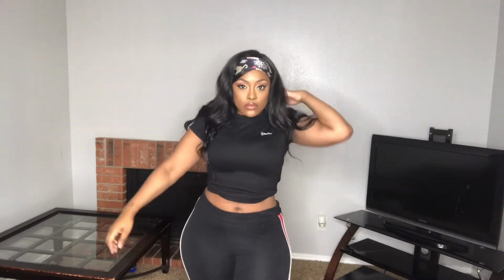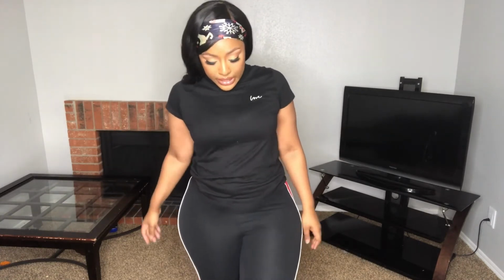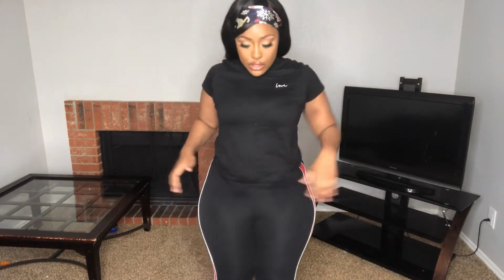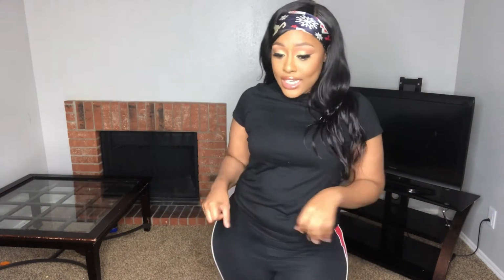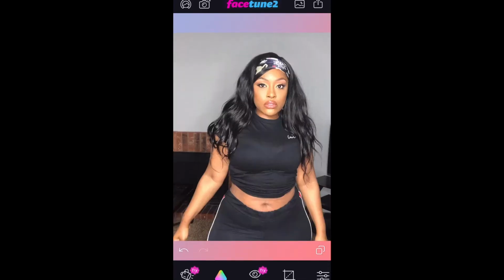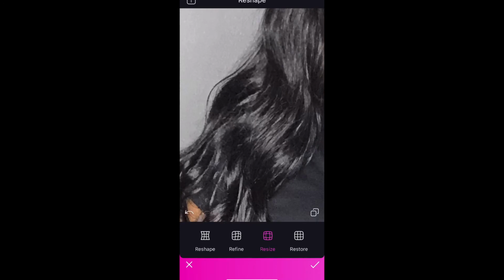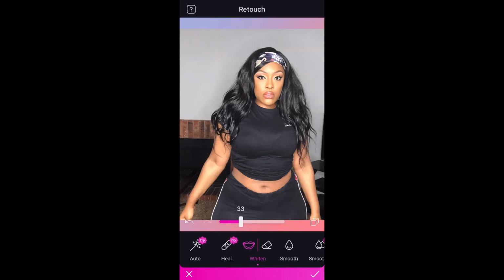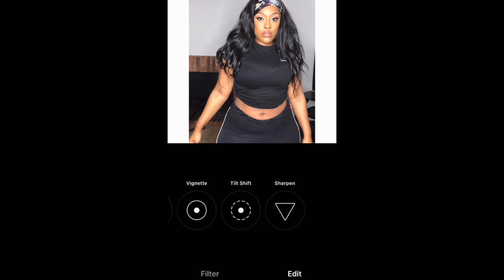HOW I TAKE + EDIT MY PHOTOS FOR INSTAGRAM | BRILASHE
Hey girls I’m back with another video. Today I will show y’all how I take my pictures for instagram plus how I edit them.

Apps used:
Facetune 2
PhotoGrid